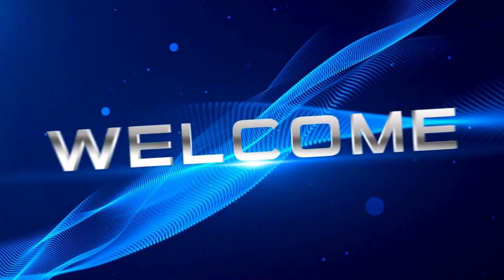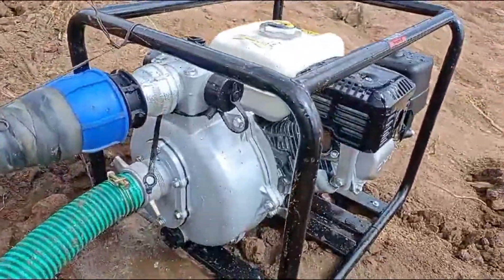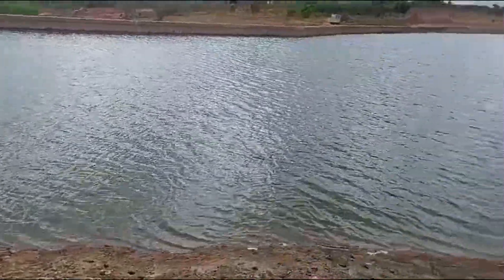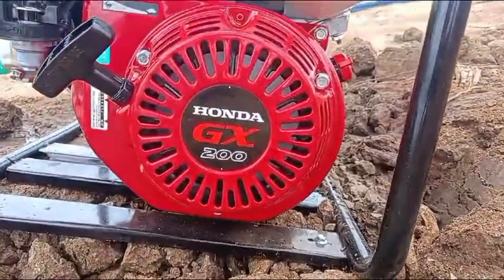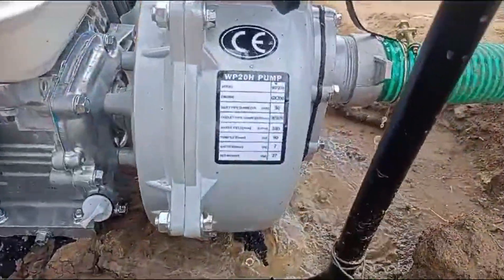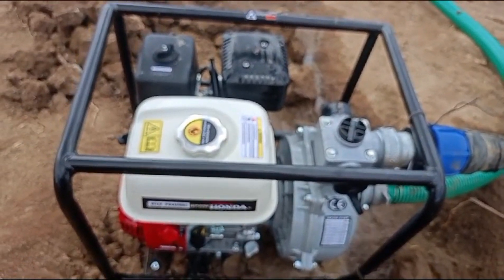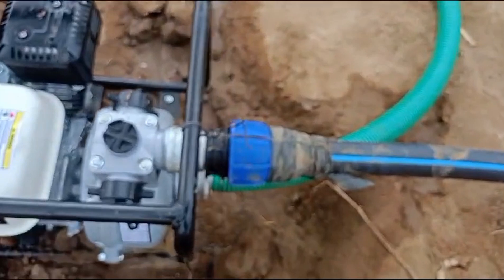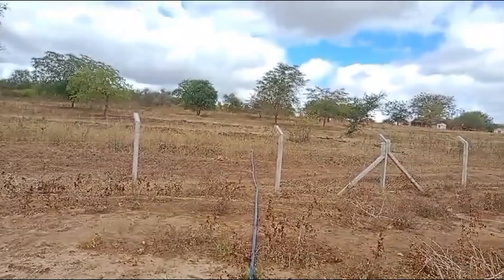Pumping Water Uphill 300 Meters with the Honda WP20H High Pressure Water Pump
Discover how we successfully pumped water uphill over 300 meters using the powerful Honda WP20H high-pressure water pump in rural Africa. This efficient system, paired with durable HDPE pipes, delivers water for agriculture and household use, transforming the lives of the local community. Watch to learn about the pump’s performance, setup, and the impact it has on sustainable farming and water access.